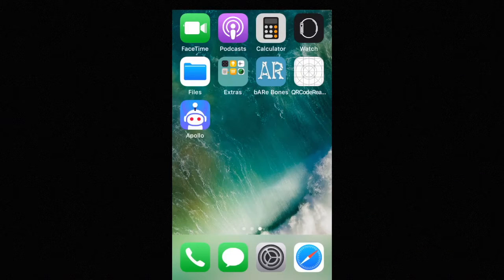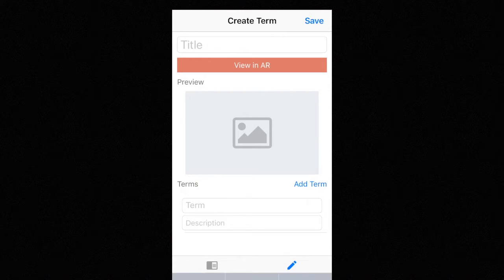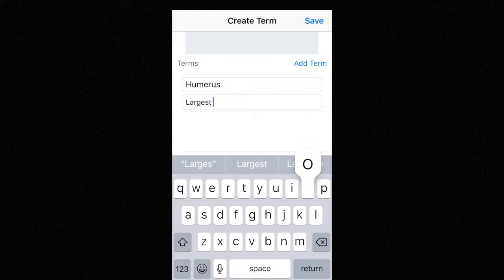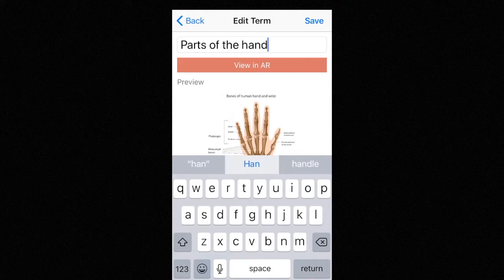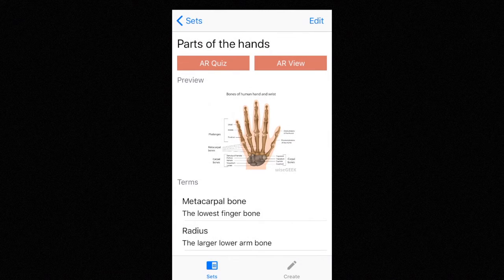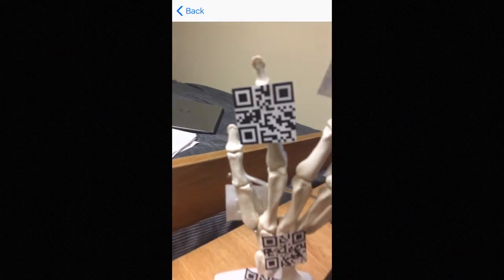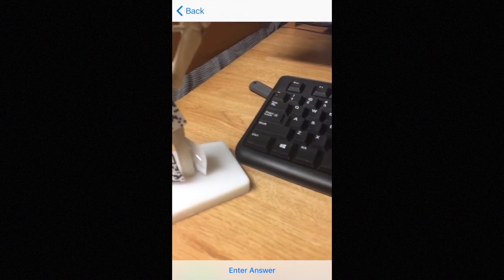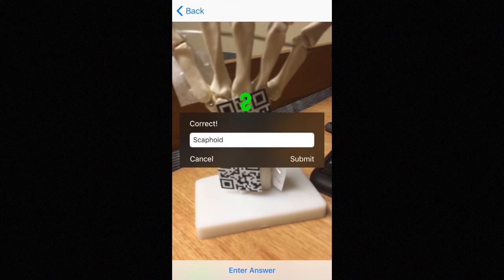Showcase Video - bARe Bones